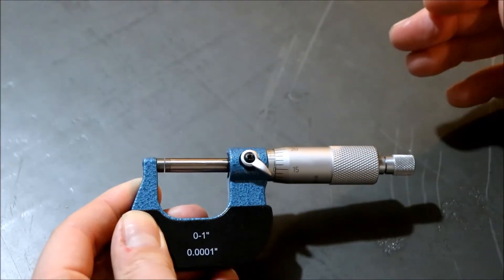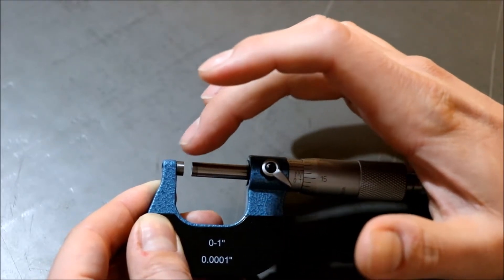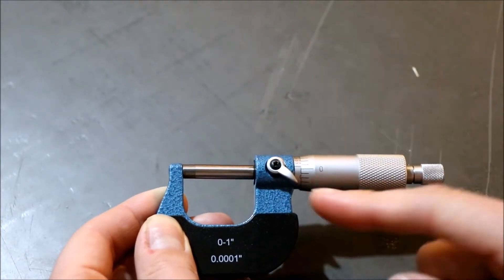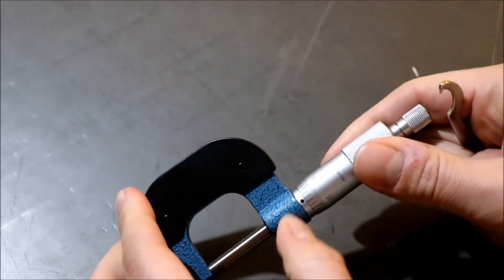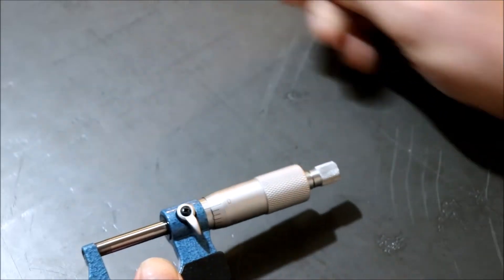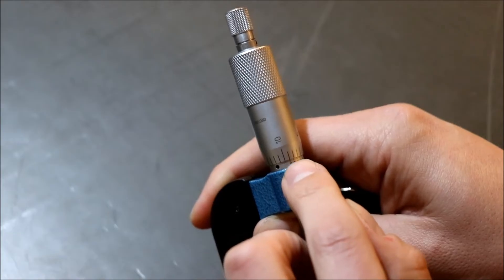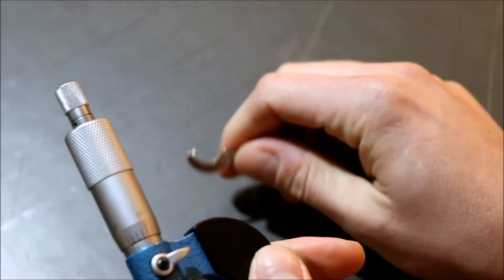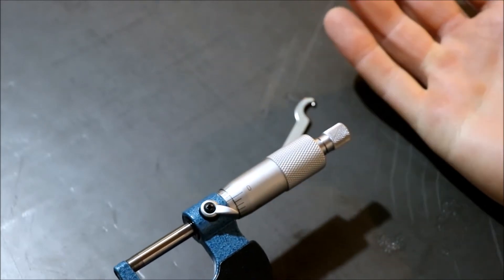How to Zero a Micrometer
Micrometer Spanner

Here is a quick video on zeroing a micrometer.  The same process applies whether it is a metric or a standard micrometer.  This micrometer has .0001" increments as opposed to .001", so it has the vernier scale as well.  Pretty easy still, but keep in mind that you need to line up the 0 on the vernier scale as well.